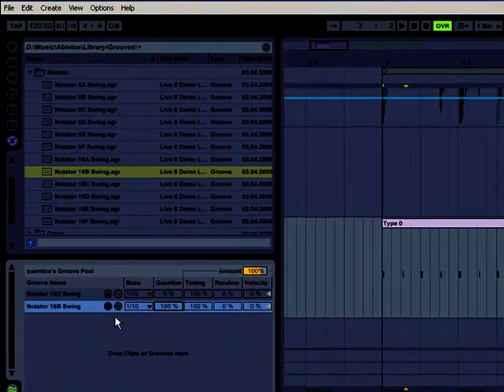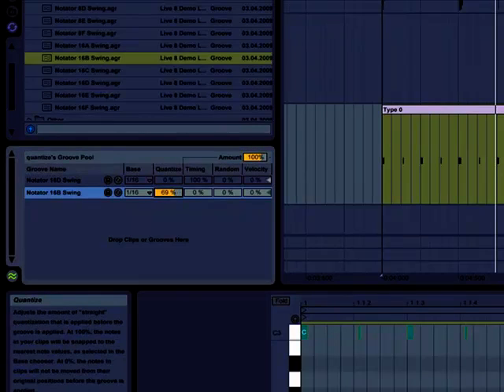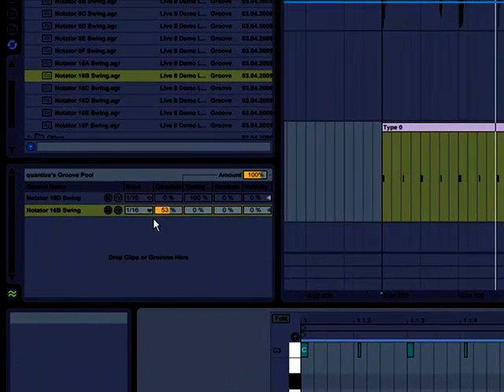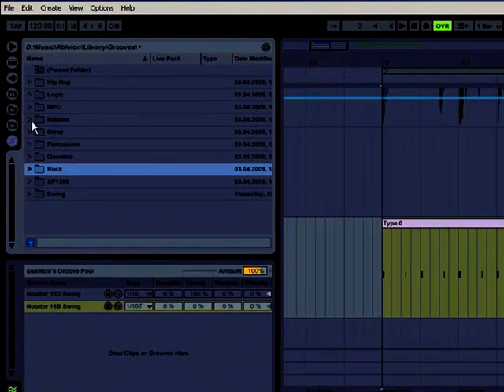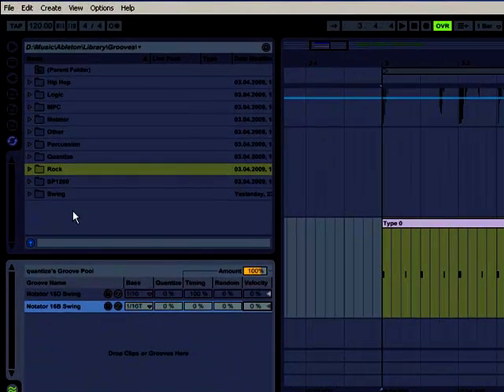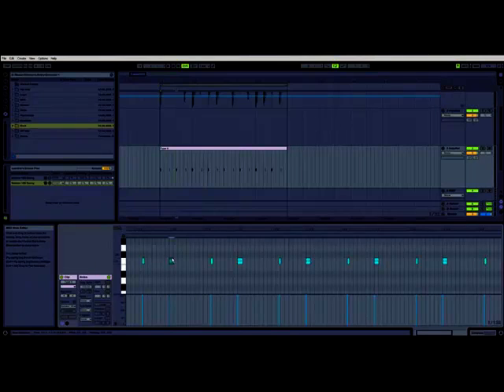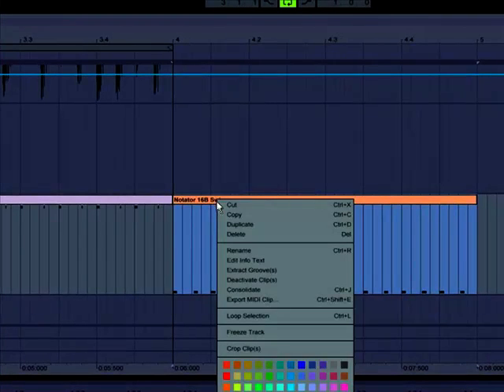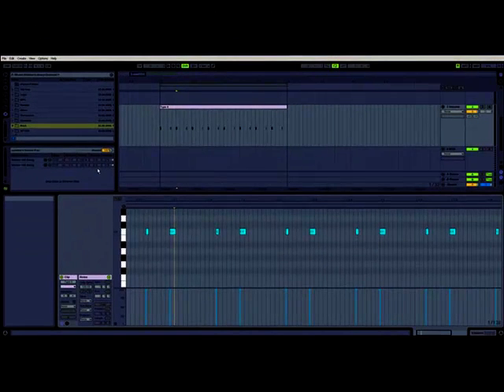Ableton Live 8 Groove Quantize Tutorial Part 2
A look at the new groove quantize functions of Ableton Live 8, including tips and things to watch out for.